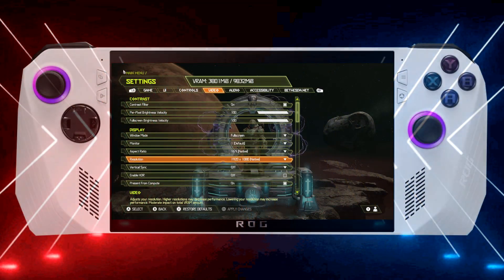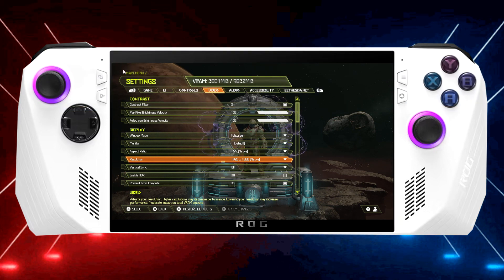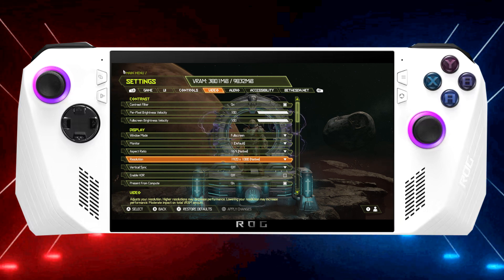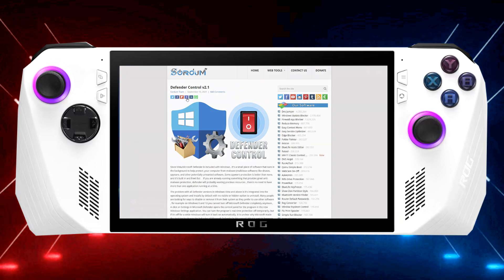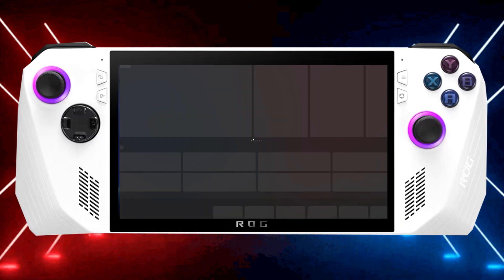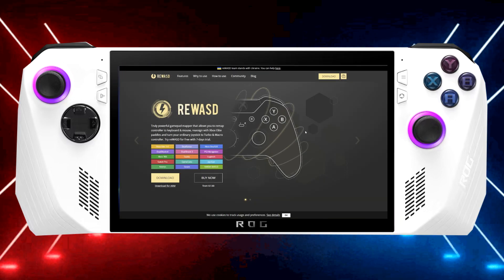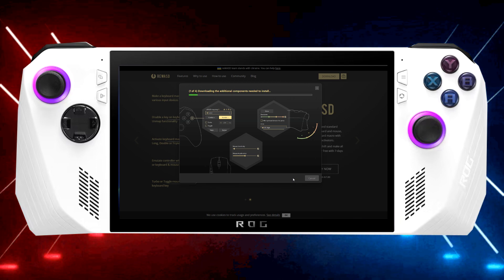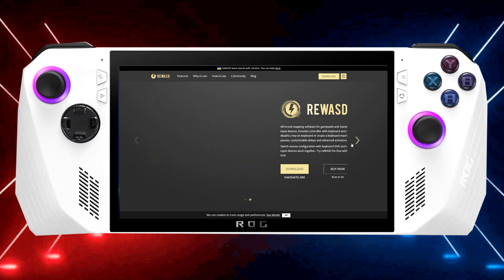Top 5 ESSENTIAL Apps For ROG ALLY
It will be 3 months since this beast of all handheld's release, and there are FIVE must have apps, that I personally can't use the ROG Ally WITHOUT...

0:00 Intro & Talking about my experiences
0:52 A little warning...
1:14 Number 5: I can't Use my ROG Ally without this app...personally
3:46 Number 4: If you're looking to monitor "performance", this is a Must Own
4:31 Number 3: Something that makes your Hobbies EASIER...
6:08 Number 2: Ah S*** Here We Go Again...
8:17 Number 1: If you don't have this App. I kind of respect you?
9:52 Outro & Be Responsible